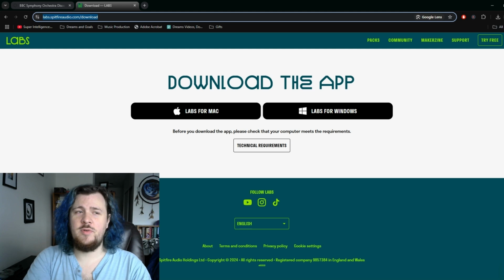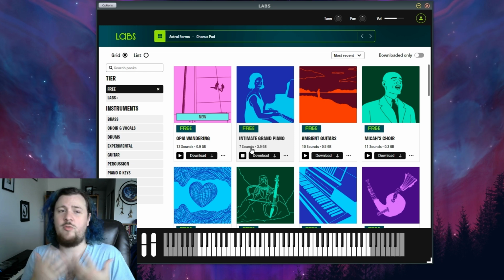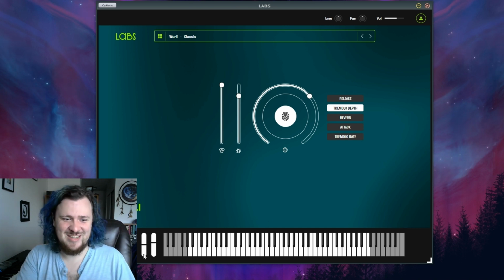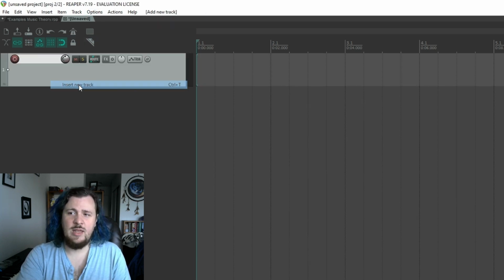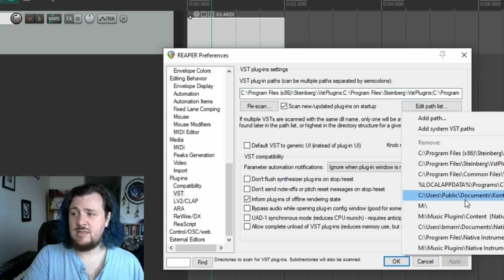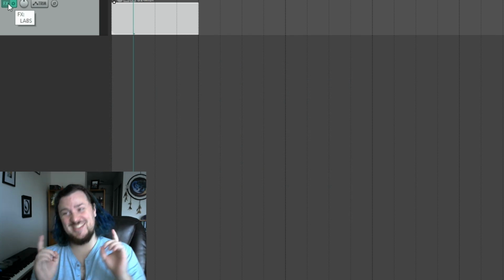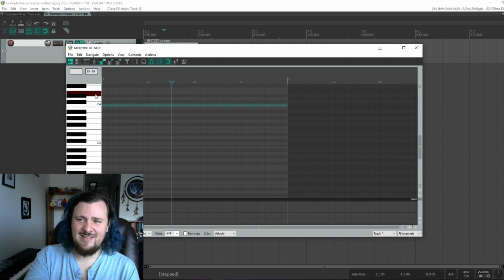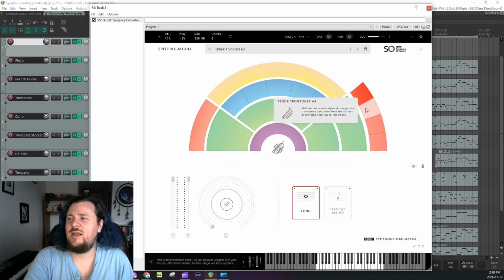Beginners Guide to music Production: Set up REAPER, BBC Orchestra, and Labs MIDI completely FREE!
Want to make music but don't know where to start? In this step-by-step guide, I'll show you how to use the free digital audio workstation (DAW) REAPER to create music without spending a dime! We'll explore setting up your own MIDI instruments, including orchestral sounds from Spitfire Audio's Labs and BBC Symphony Orchestra, and learn how to navigate REAPER's interface to create and customize your music. Perfect for aspiring music producers or anyone curious about digital music-making, this video gives you everything you need to get started today!

Chapters:
0:00 Intro & Why Free Music Production Matters
0:44 What Digital Audio Workstations (DAWs) Can Do
1:25 Downloading and Setting Up Free MIDI Instrument Plugins with LABS
2:24 How to Use LABS Interface and Get All Their Instruments
3:29 Reverb Dynamics and Expression
4:09 Get BBC Symphony Orchestra Package and Examples
5:29 Intro to REAPER and Setting up LABS MIDI Within your DAW
6:28 Common Pitfalls and understanding MIDI instruments
7:07 Making Sure LABS is Setup Correctly
8:48 Using LABS MIDI in REAPER
10:54 Using BBC Symphony Orchestra

My Gear and Programs:
Komplete Kontrol
Izotope Mixing and Mastering
Ableton Live
ProFX6v3 Mixer
Kontrol S88 MK3 MIDI Keyboard
HyperX QuadCast S USB Condenser Microphone (for Videos)
Shure SM58 Microphone (for Vocals)
Sennheiser HD650 Headset
Sony WH-1000xm3 Headset